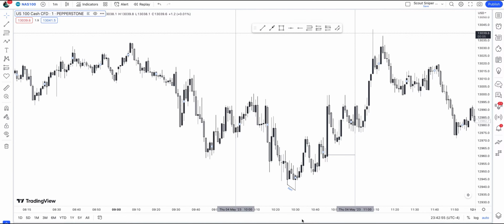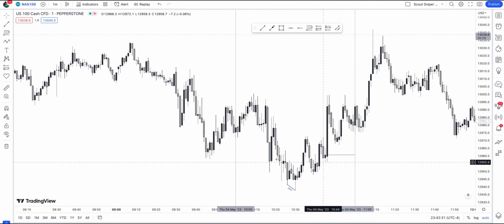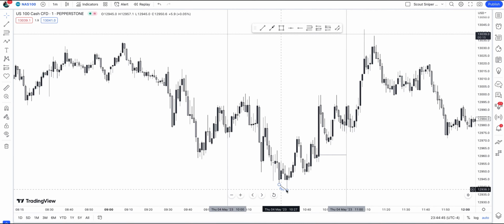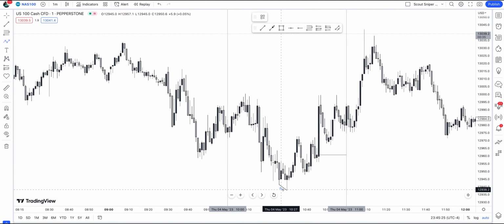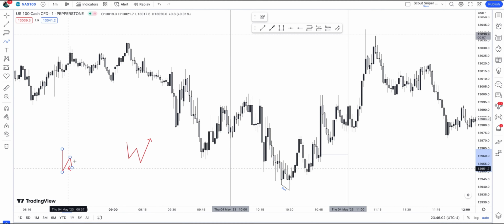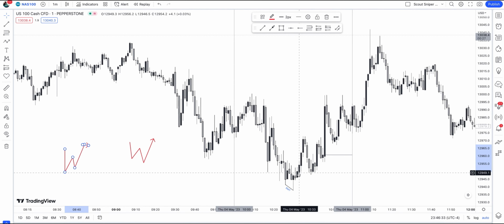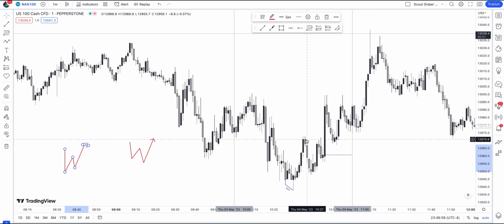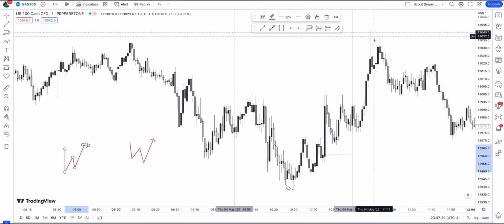QUIT YOUR JOB in 90 DAYS! in 2025. ICT silver bullet 95% win rate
A quick tutorial on how to take trades using the ICT silver bullet.